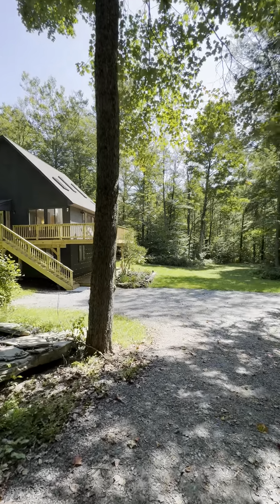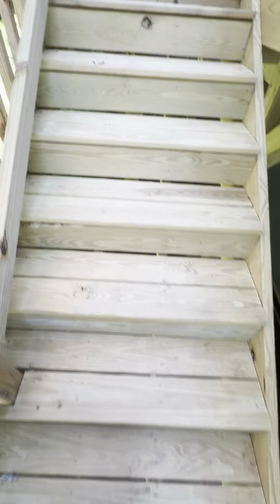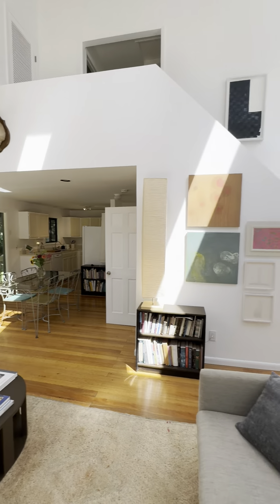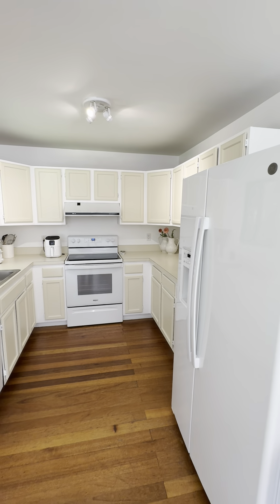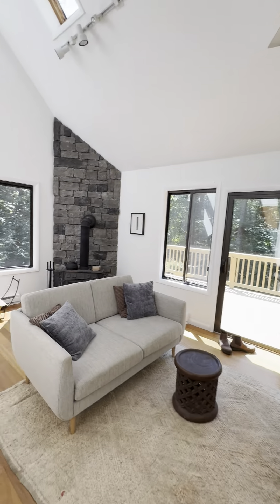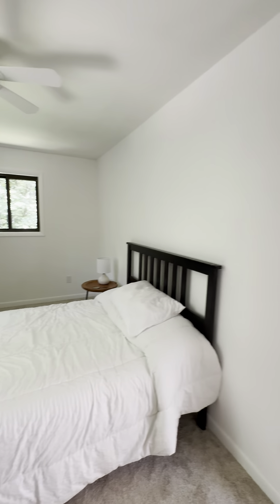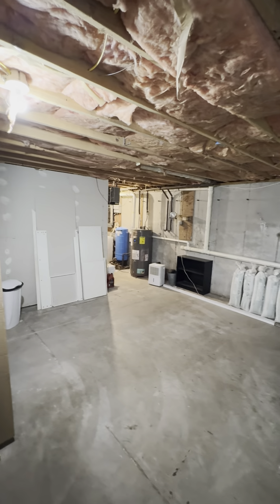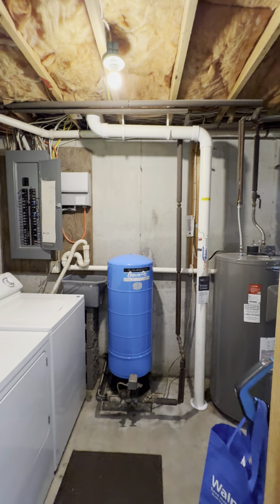Callicoon Contemporary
Tucked away on 3.8 private and idyllic acres, this Cape Cod-style home charms. Built in 1988, it has an ideal combination of space, light, and outdoor activities. With 3 inviting bedrooms and 2 full bathrooms, this home is designed for both comfortable living and easy entertaining.

At the core of the home, high ceilings great an airy sense of volume, the skylights ushering in light even in the winter months. A wood stove sits idly in the corner with a nicely bluestone-faced hearth, fire this up in a couple months to keep away winter chills.

The kitchen has ample cabinetry and is a nicely organized U-shape for getting your chef on. Keep the dining table where it is or bring a larger one out to the main area for dinner entertaining. The stove and fridge were recently replaced.

Three nicely sized bedrooms are accompanied by two full bathrooms. The first of each is on the main floor. The upstairs has the remaining two beds and second full bath.

The large deck, replaced in July ‘24, is a glorious way to spend a summer, spring or fall day. South-facing, it gets great sunlight for planters and loungers. Feeling too warm for you? There is a shaded deck just below which can be accessed by the sliding doors on the lower level.

Downstairs is an ideal den or media room or office. Half the lower level is nicely finished, the other half has a workshop area, the mechanicals, washer/dryer, and loads of storage.

The home is part of a welcoming HOA. There is a short trail that leads to an Olympic-sized pool, two tennis courts, and a fishing pond, providing a variety of outdoor activities just steps from your door.

The location is super convenient as well. Jeffersonville, just an 8 minute drive, has a grocery store, a lovely bakery, a gourmet international market, great home goods, a bike shop and more. Head over to Callicoon (12 minutes) for some great tapas, to catch a movie, or get some superb, locally distilled spirits. Drive 18 minutes to Livingston Manor, which seems to be in every travel guide to the Catskills these days (and for good reason!) – two very successful breweries await, as does great food, and a fantastic art space.